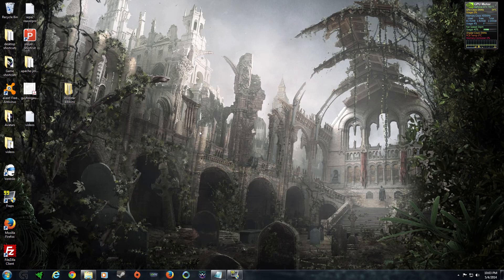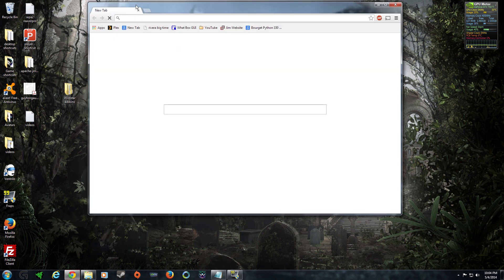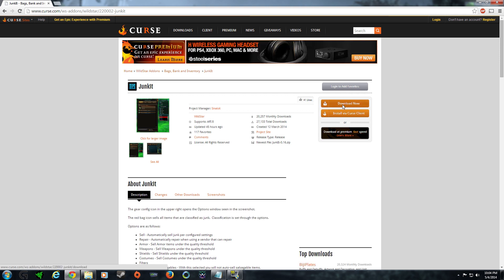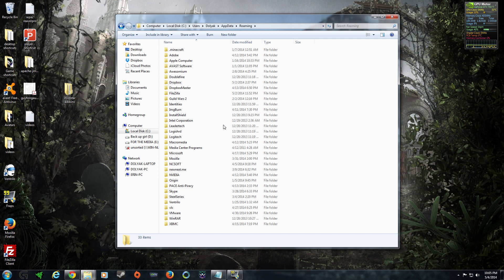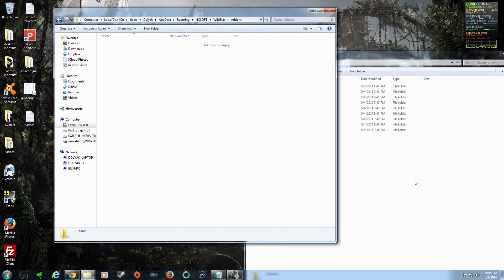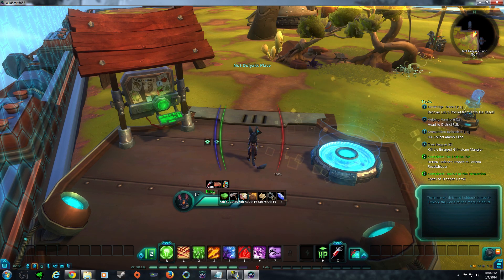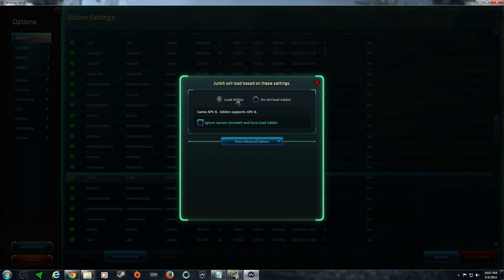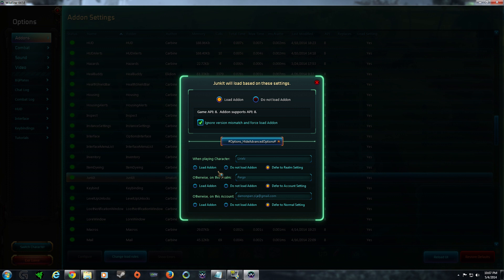How to install Wildstar addons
This video will show you How to install Wildstar addons

Steps:

1. Download addon from URL above
2. In the search bar of My Computer type %appdata% {enter}
3. Go to NCSOFT/WildStar
4. Make a new folder named Addons
5. Unzip your new shiny addon from curse to that folder
6. Log in to the game and Enjoy the sweet goodness of addons